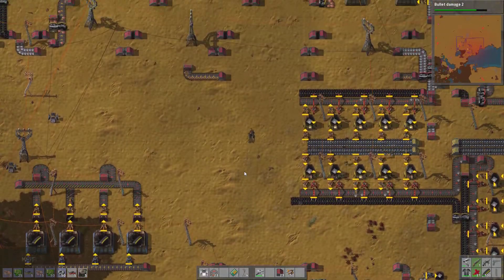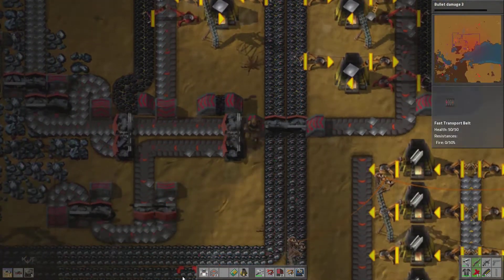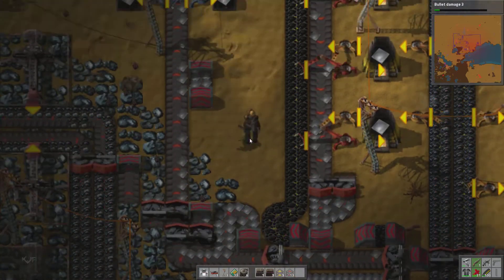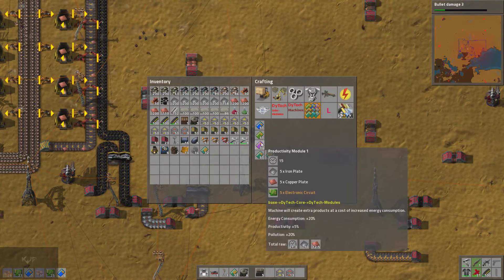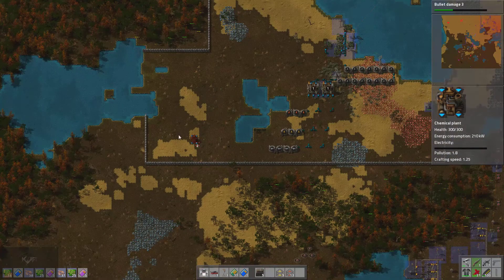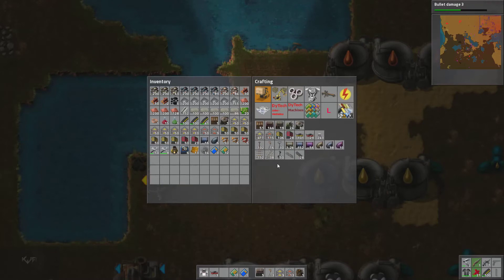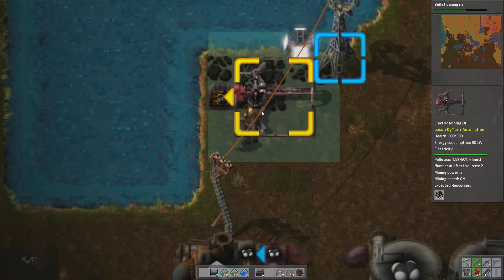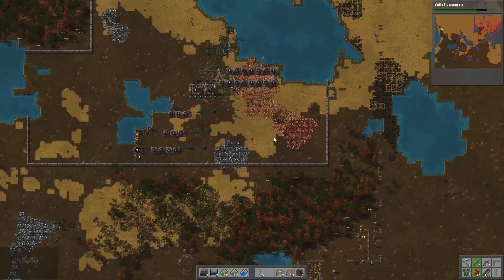Factorio Mod Madness 2.0 - Chemical Works #15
Factorio MM "Mod Madness" 2.0 Episode 15.
The chemical works, we are now starting on oil production and petroleum and other good chemicals.